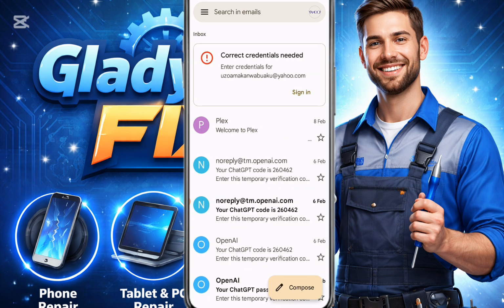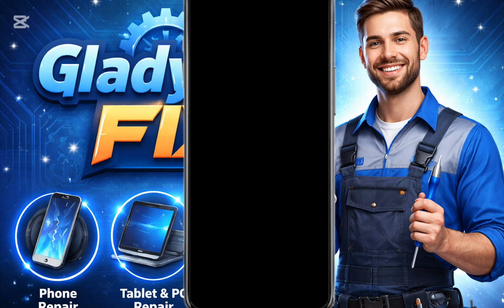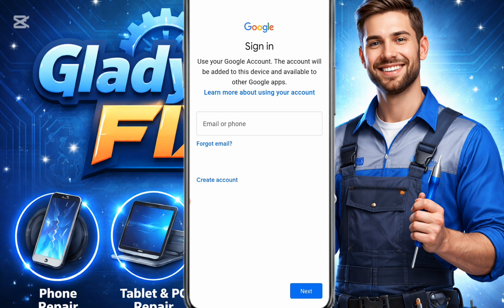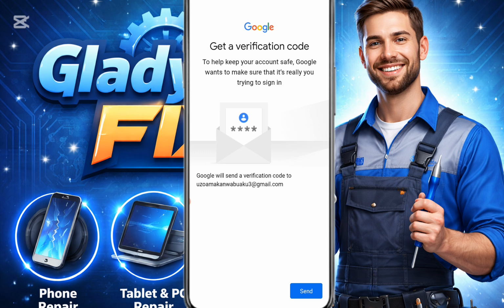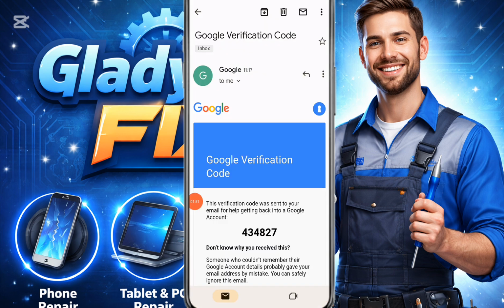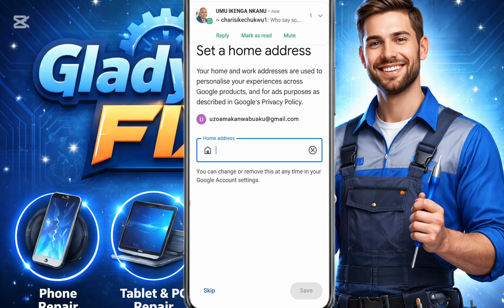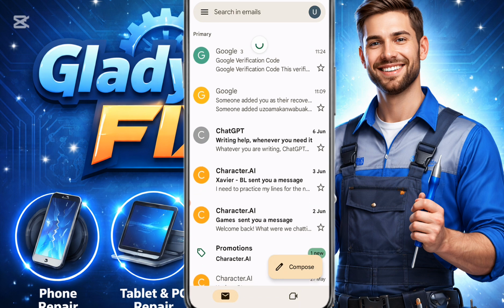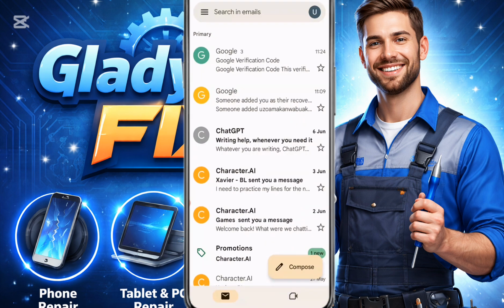How to Recover Your Email Account ( Step By Step)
In this video we are going to show you, how to recover Gmail account without phone number and recovery email.
in case if you have lost access to your Gmail account, either someone has hacked your Gmail account, or you have lost your phone, still you can regain access to your Gmail account.

This method works on any phone and tables, whether you have iPhone, android doesn't matter.
before moving further if this video is helpful then please leave a like and comment below, and don't forgot to subscribe so you never miss any update regarding recover Gmail account.

To begin, open any web browser app you're comfortable with, I’ll be using Google. Now just search for 'Gmail account recovery' — then click on the one that says 'How to recover your Google or Gmail'. That’s our golden ticket!